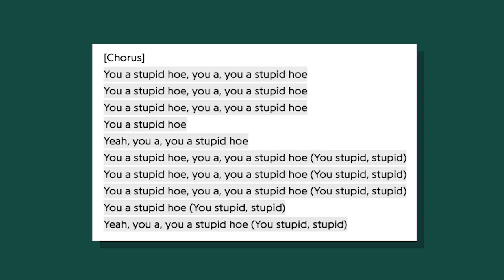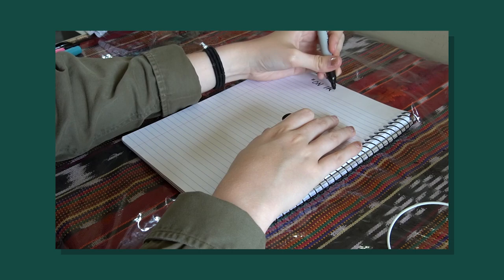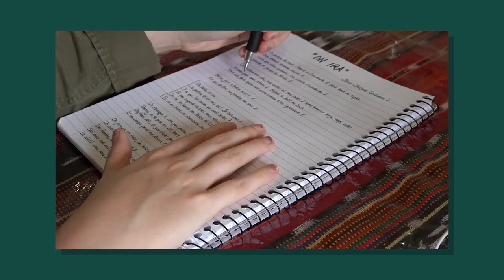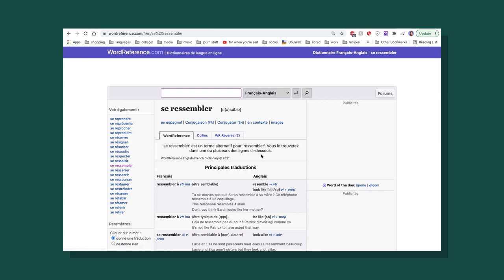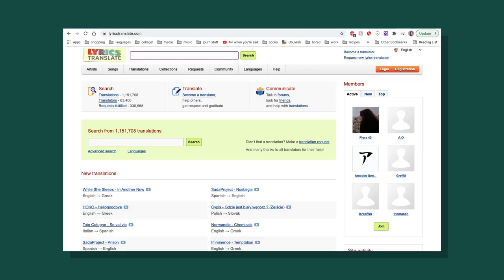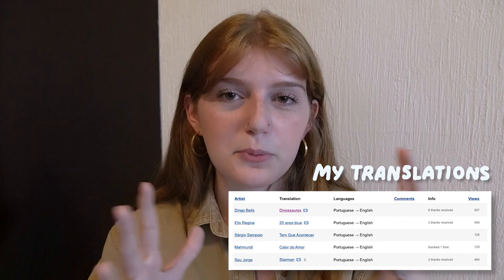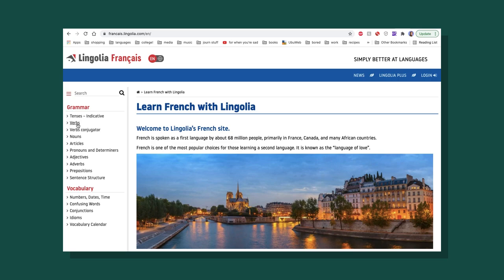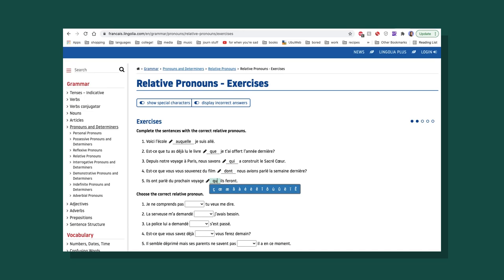how i learn languages with MUSIC 🎵🎶 tips, resources, process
this one goes out to all my shower singers.. it's time to revitalize your music-listening and incorporate it with some learning! today i'm telling y'all about a method i SWEAR BY to get the most out of every song you love, from vocab to grammar to slang & culture. like i said in the video, i prioritize speaking when i'm learning a language, so music for me is the quickest way to that. try out this method and let me know if it works for you!

00:00 i have an idea...
01:07 song selection MATTERS BABY
02:13 intro to lyrics + page organization
02:47 time to translate! + resources
04:49 attention to vocab :)
06:52 grammar (BUT IN A FUN WAY)
08:34 a culture/slang hunt because why not
09:37 kick back and sing, baby!
10:19 why is this method so effective?

💌 about me

Hellooo! My name is Elysse, I’m a YouTuber and journalist from the USA. I make videos about language, world, and culture, as well as the occasional travel diary. Hope you follow along!

💌 FAQ

How old are you?:
21 years old

What languages do you speak/sign?:
English, Spanish, French, German, Portuguese, American Sign Language (all at varying levels!) I am dabbling in Hebrew, Chinese, Nahuatl, and others.

Where do you live?:
The United States, in the south.